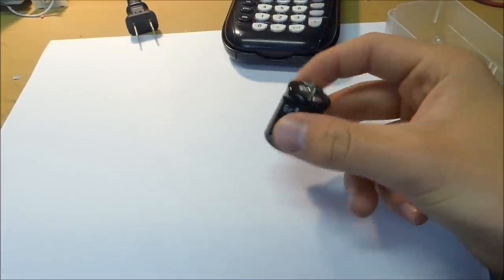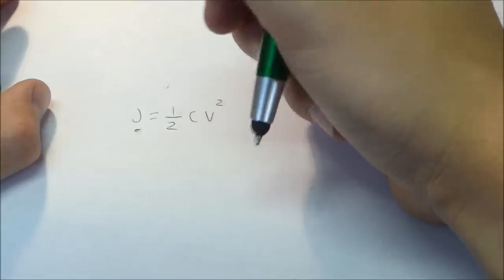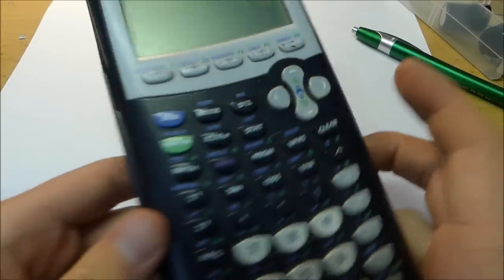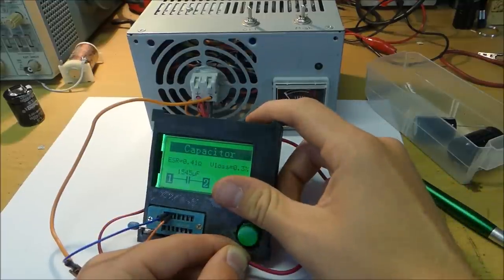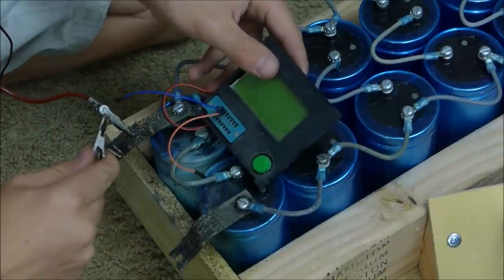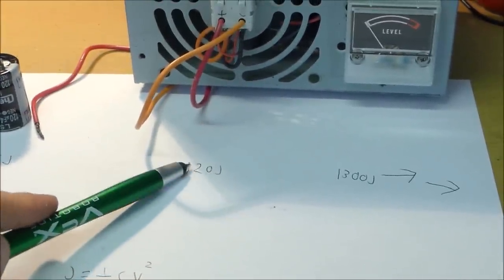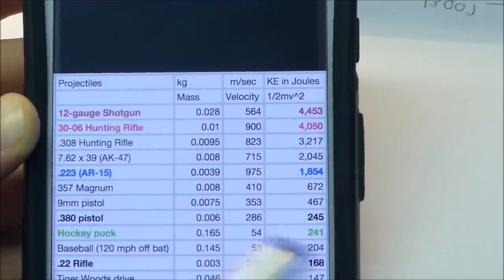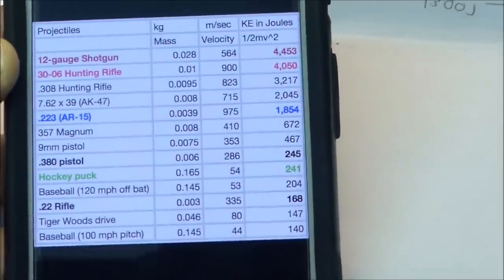Measuring Energy in a Capacitor Bank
I used to have a bigger cap bank, but I built a Joule Thief. It stole all of my joules.